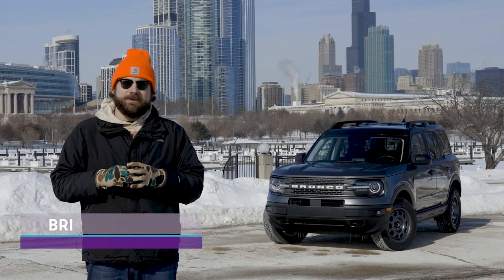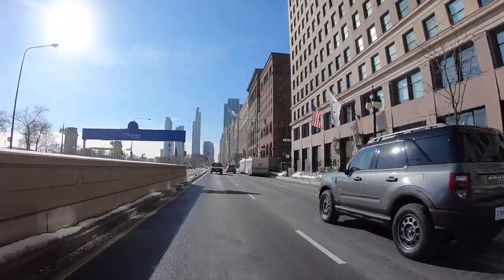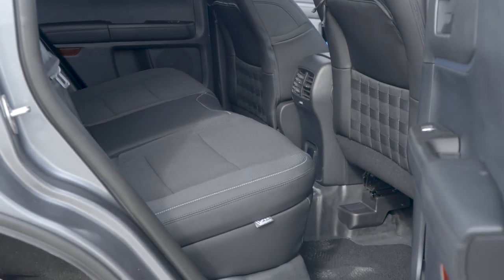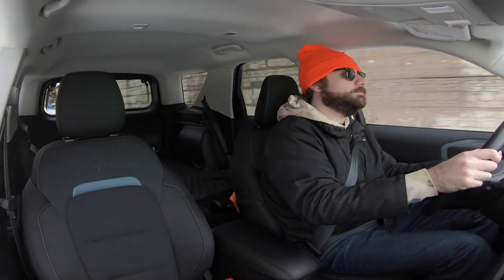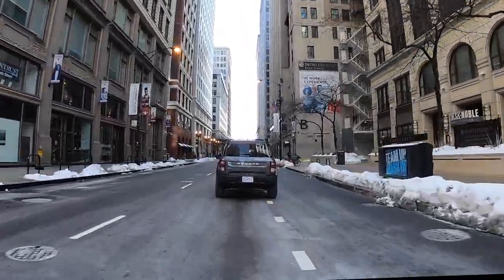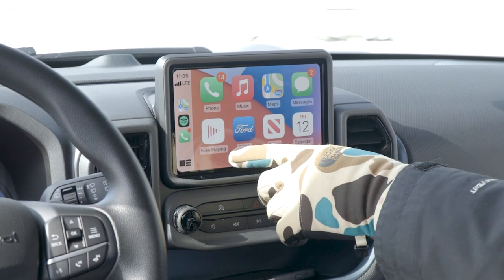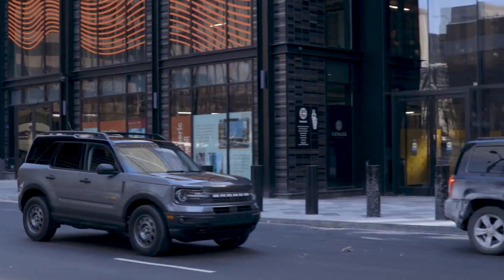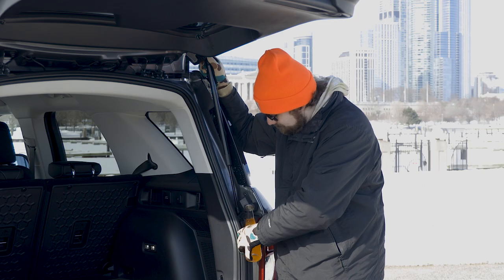City Living in the 2021 Ford Bronco Sport — Cars.com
Ford’s new Bronco Sport compact SUV has already seriously impressed us with its off-road chops, but what if you live in a major city like Chicago? Watch our video to find out more.